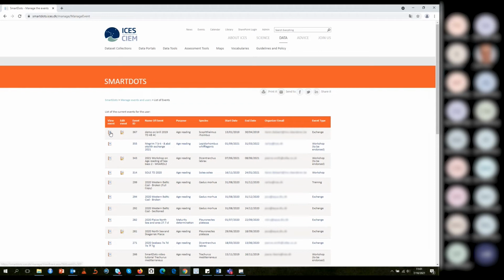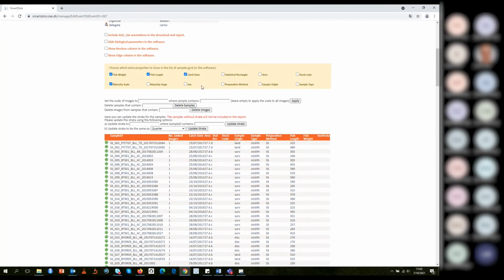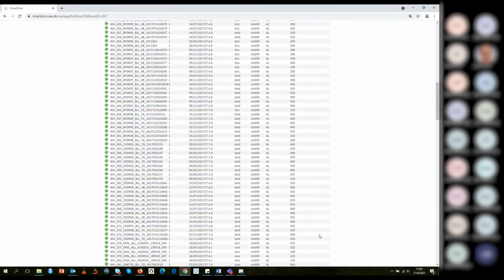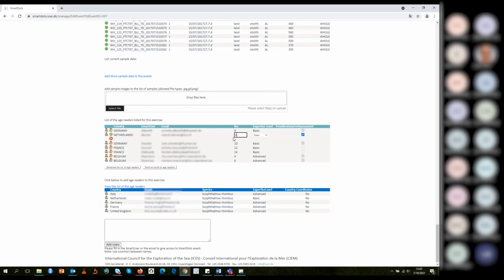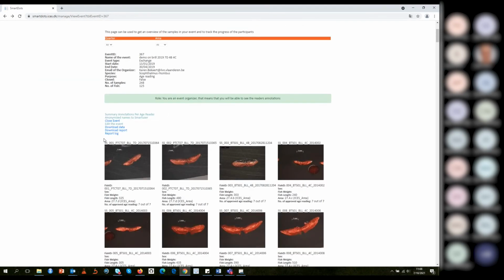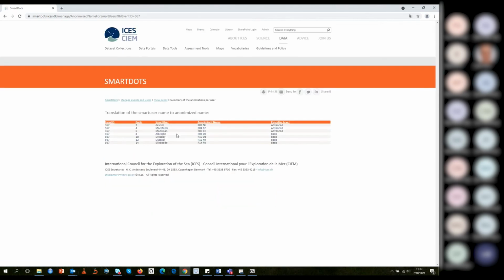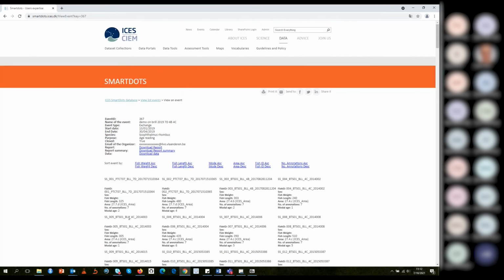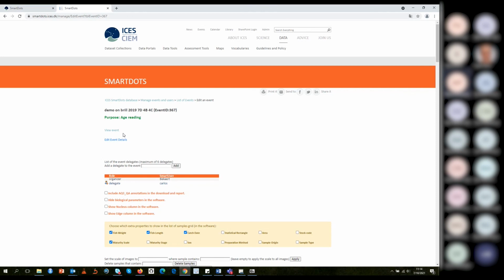SmartDots website: how to create a report?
In this video we'll demonstrate how you can create a report t in the SmartDots webapplication.